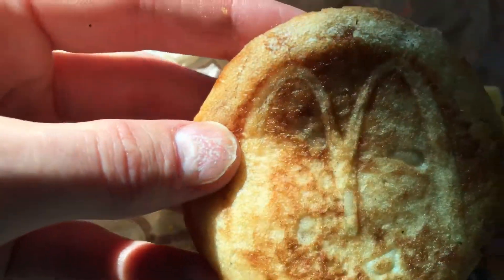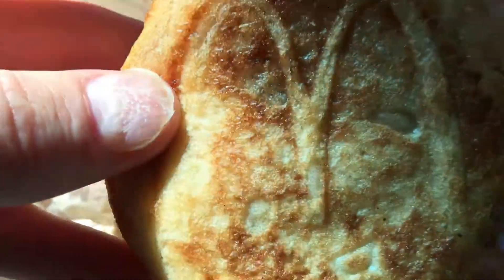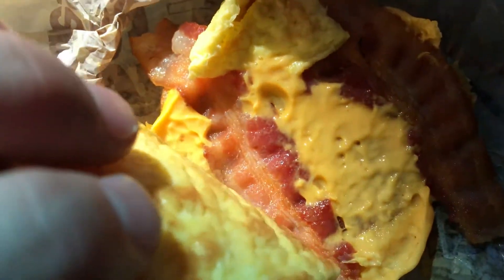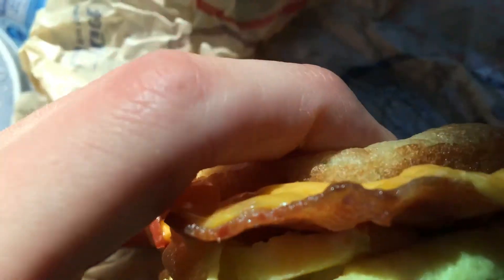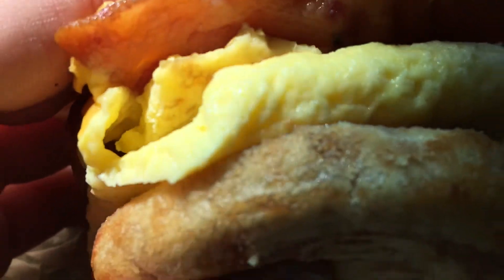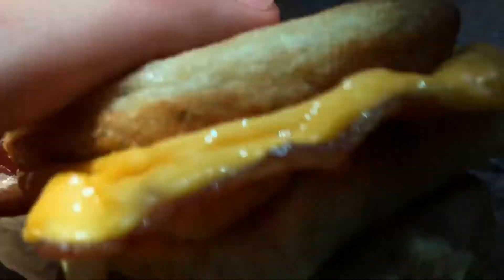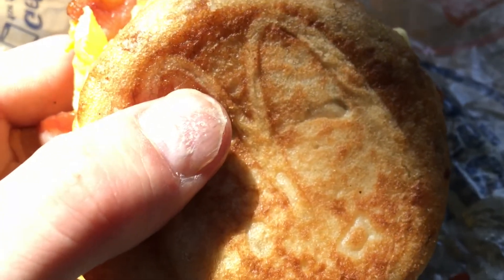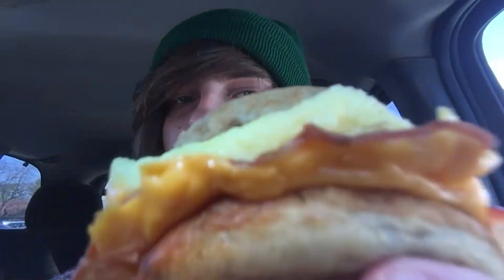McDonald's Bacon Egg And Cheese McGriddle Food Review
Mcdonald's Bacon Egg and Cheese McGriddle Food Review! Filmed Edited And Starring Tom Snyder!

Add me we can be friends!
Xbox : drizzlingtom
Playstation : drizzlingtom

Please donate to my paypal here to help me improve my content!

THUMBS UP FOR MORE FOOD REVIEW VIDEOS!!!

Thank you so much to everyone who watches my videos and supports my channel it really means a lot to me.

Tom Snyder